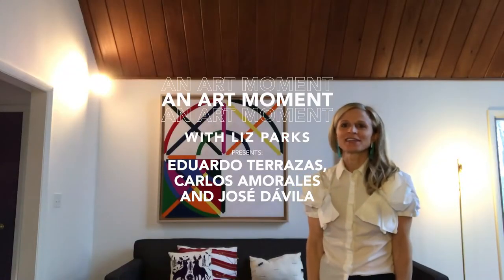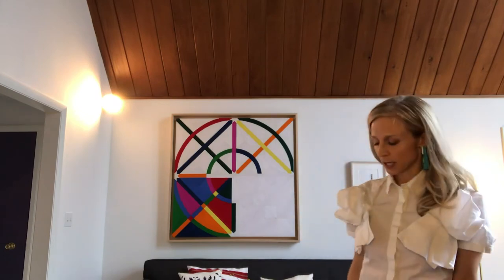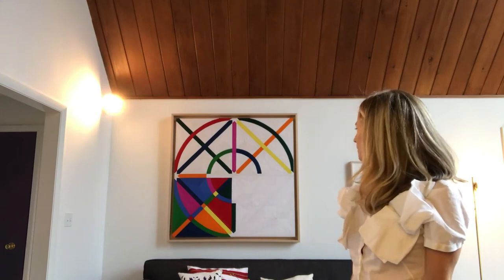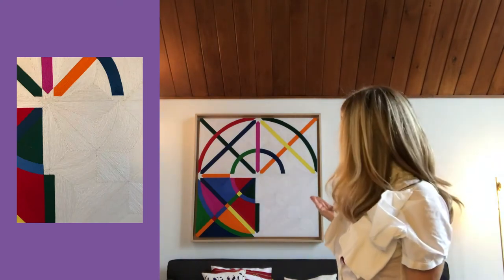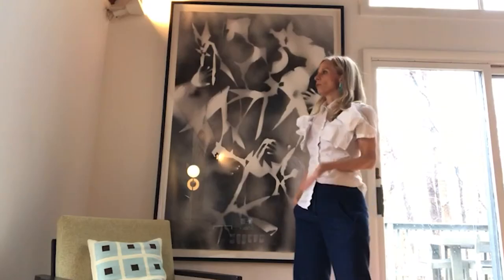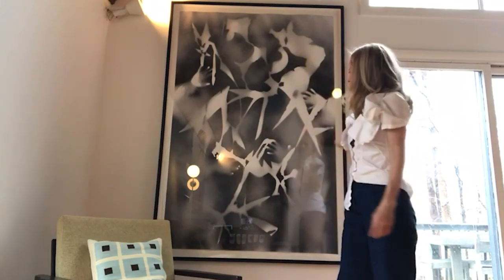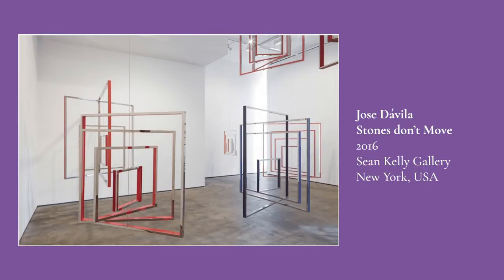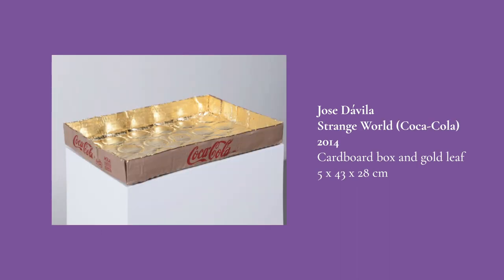ConciergeSessions: An Art Moment with Liz Parks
If you liked last week's ArtMoment with our NYC based curator, Liz Parks, don't miss this one during our ConciergeSessions